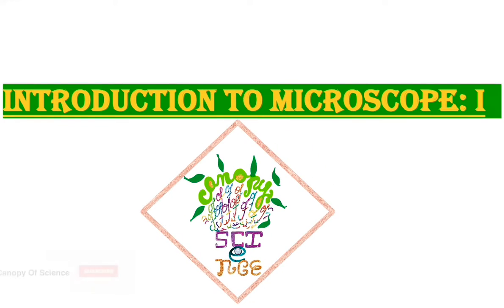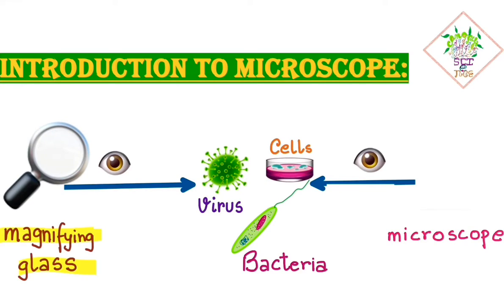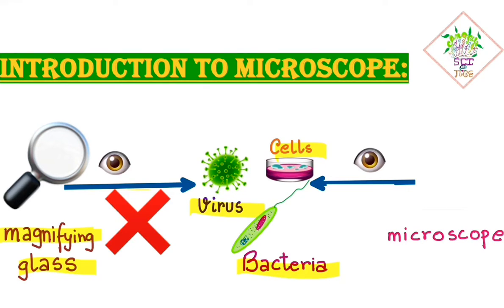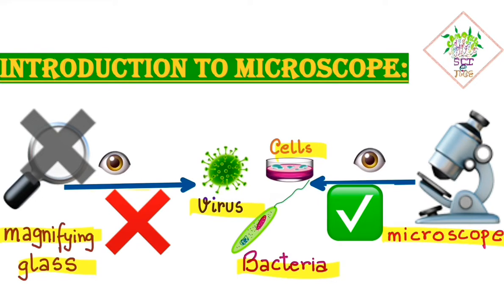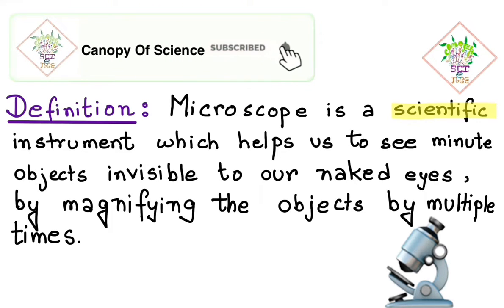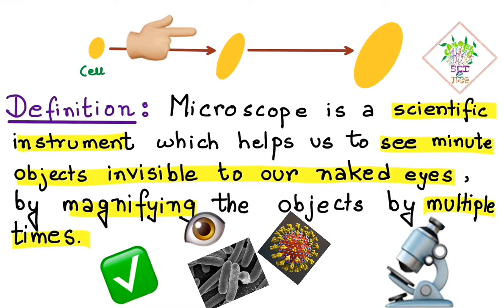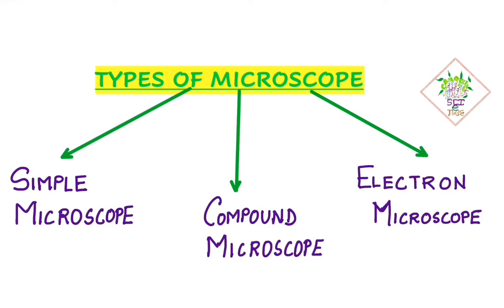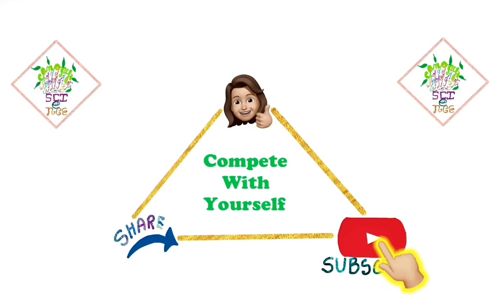What is a MICROSCOPE? || What are the TYPES of Microscope?|| Microscope kya hain?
Dear friends,
Welcome to Canopy Of Science
Learning is never ending processes. Let’s learn together something new today
Today’s topic of discussion is Microscope.
What is a Microscope?
How a microscope works?
What are the types of microscope?
Once you watch this video you will get all the answers to these questions?